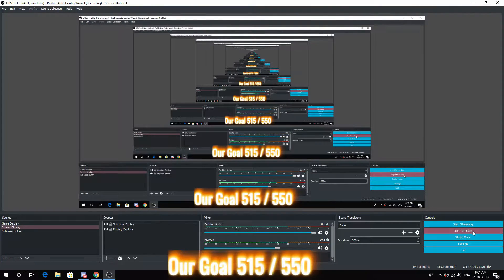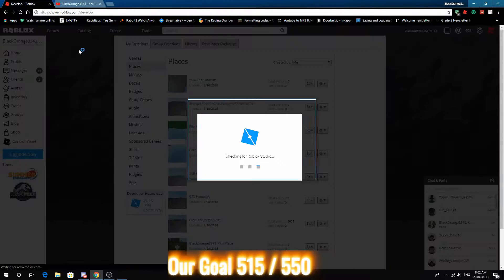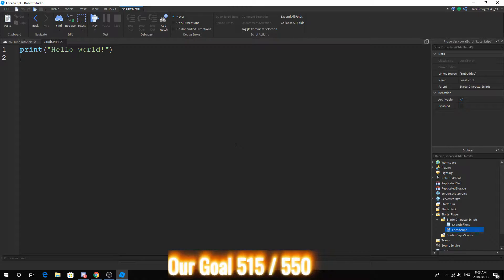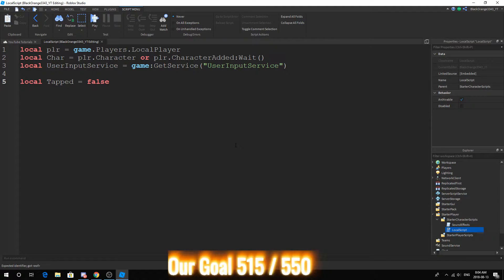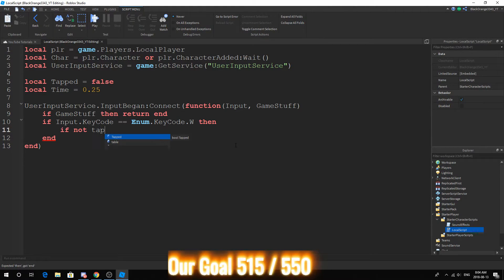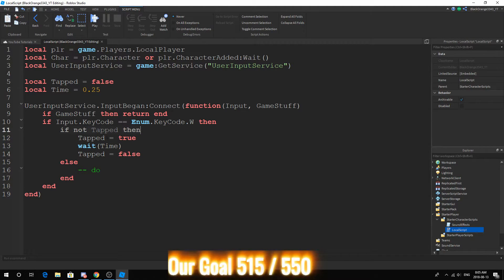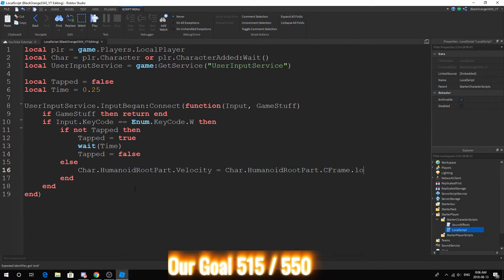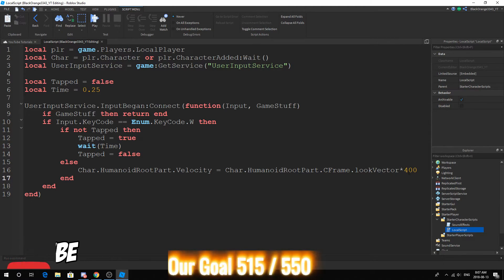Roblox Scripting Tutorial | Dash Script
In this tutorial, you will learn how to make one of those double tap "W", "A", "S", "D" and dash systems. This is actually really simple, it requires a little thinking and knowledge.

Blox Online is a game me and my Dev team is working on. It's an MMORPG game with lot's of features such as Guild System, Boss Raids, Crafting and much more!

ARE YOU INTERESTED IN LEARN HOW TO DEVELOP ON ROBLOX?

Look below:

Are you interested in Roblox development? Do you wish to learn how to develop? Or do you simply want to see sneak peeks and updates on Blox Online and my other games? Well, I have created a Discord Server just for that! Join below with other 1.3k members!

Wanna check out the game at its current state?